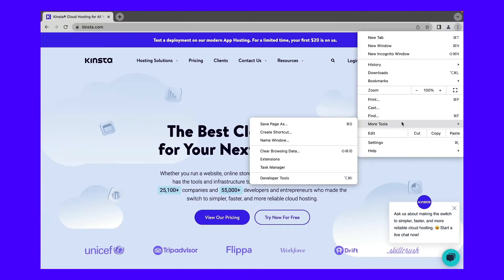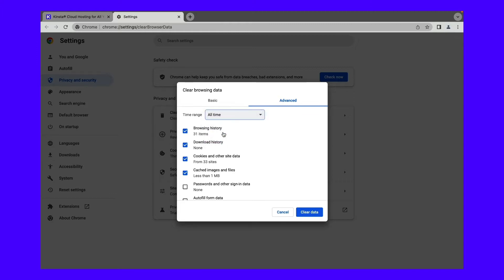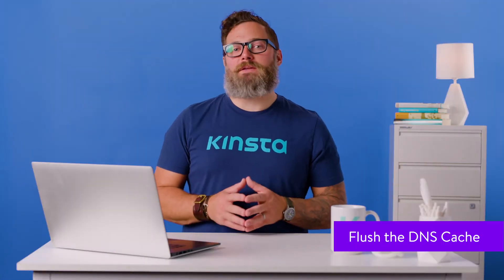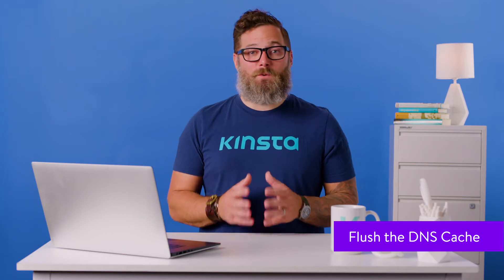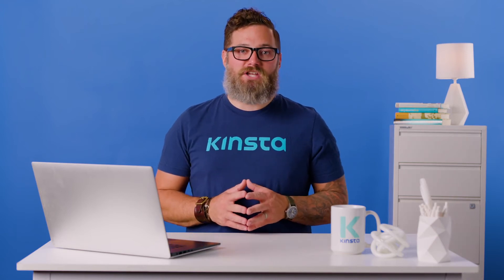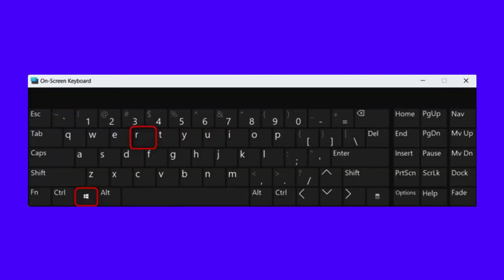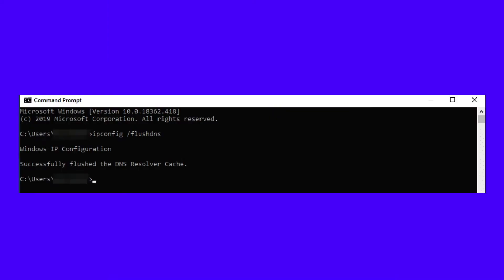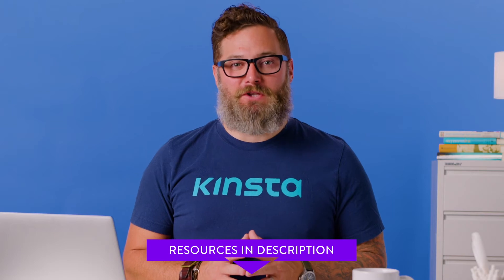How To Fix ERR_SSL_VERSION_INTERFERENCE on Chrome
Did you just try to visit a website in Chrome only to be met by this message? 😅 Don't be alarmed- this post has everything you need to get it fixed 🛠

Web browsers and servers use SSL / TLS to encrypt data. If the browser and server aren’t using compatible versions of SSL / TLS or if something is interfering with the connection, you might see the ERR_SSL_VERSION_INTERFERENCE message.

Thankfully, there are some troubleshooting steps you can perform to diagnose and fix the problem, whether you’re experiencing it when visiting someone else’s website or your own website.

In this video, we'll go through the different ways you can troubleshoot and fix the ERR_SSL_VERSION_INTERFERENCE error on Chrome.

🕘Timestamps

0:00 Intro
1:08 Clear Your Browsing Data
1:41 Flush the DNS Cache
2:22 Update Chrome to the Latest Version
2:53 Check Your Computer’s Date/Time Settings
3:42 Disable Chrome Browser Extensions
4:11 Disable Your Firewall or Antivirus Software
4:52 Reset Chrome’s Settings
5:25 Run an SSL Diagnostic (for Webmasters)

📚 Resources